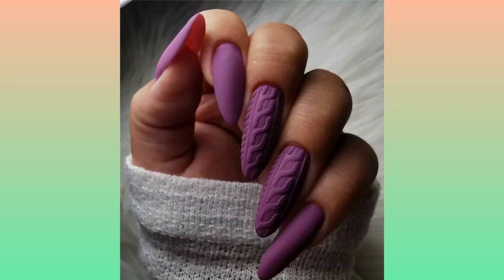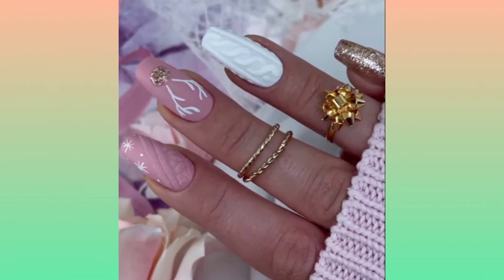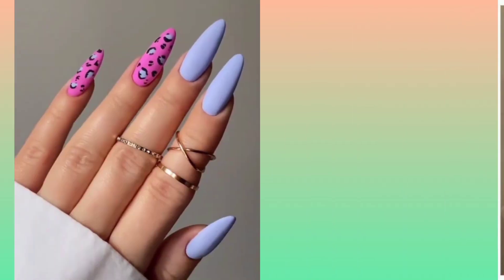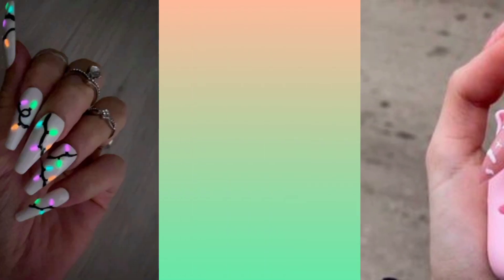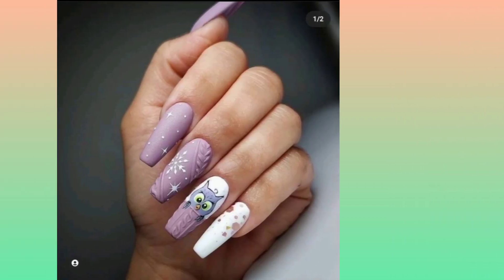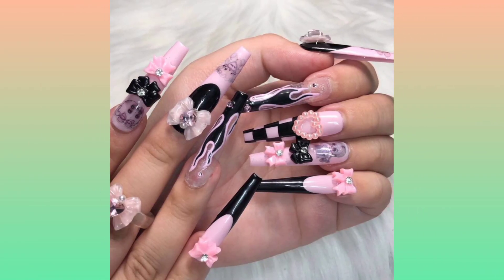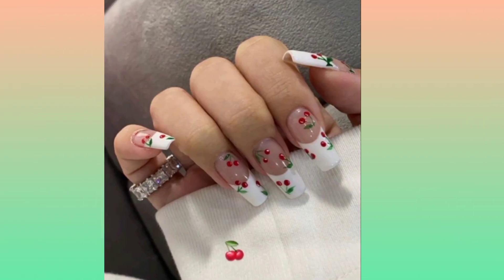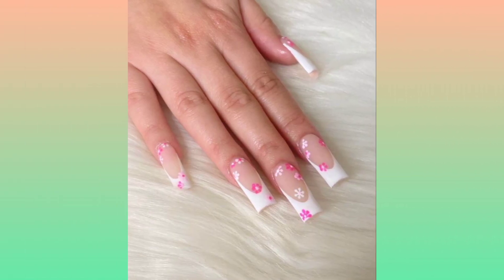30+ Charming Long Summer Nail Designs||Elegant Long Nails2023